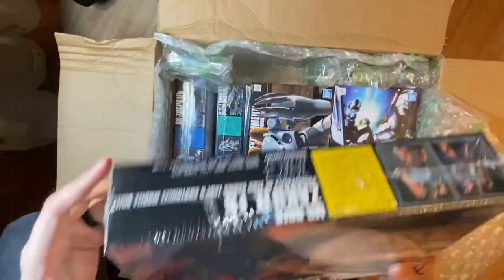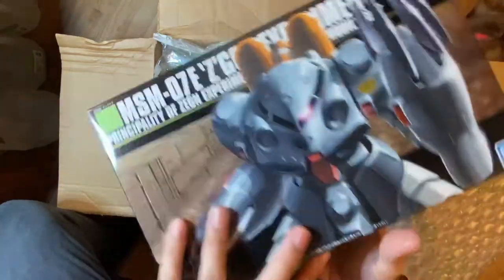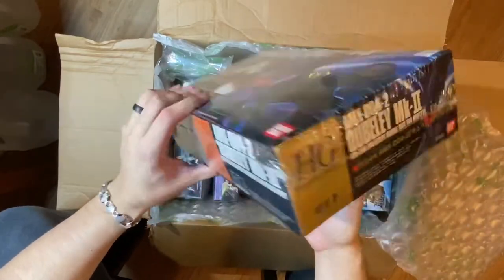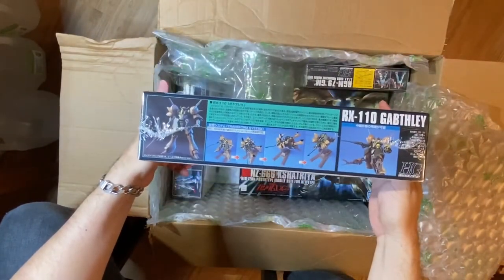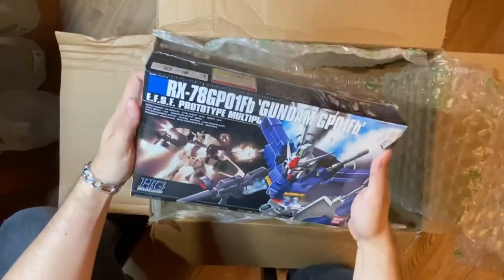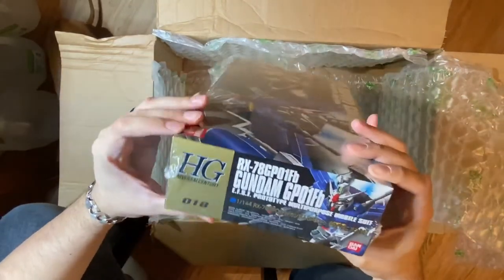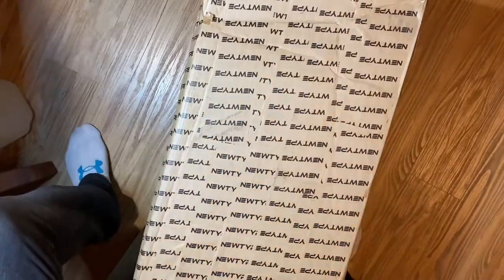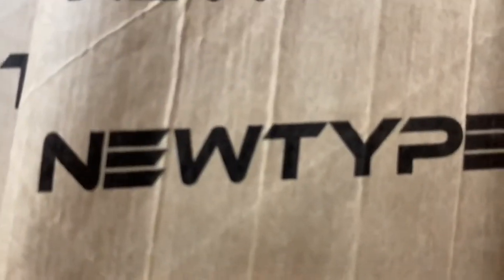NewtypeHQ HAUL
NewtypeHQ was great. Nice employees, great customer service, an almost perfect retailer. The only thing holding them back is their return policy.
Check out NewtypeHQ.com